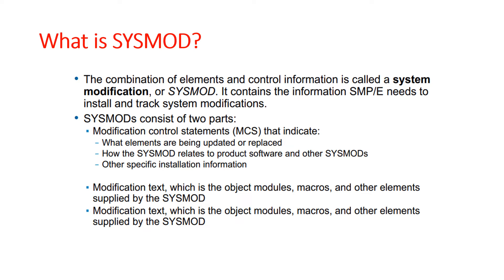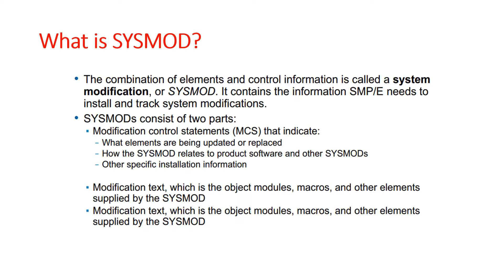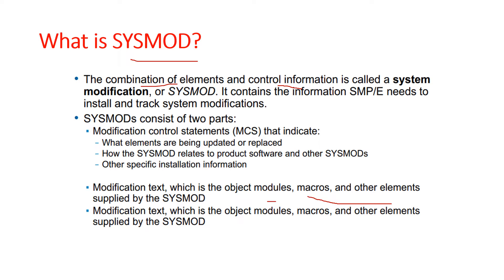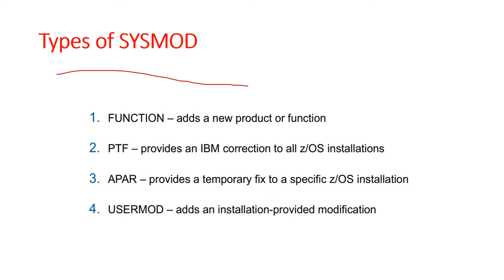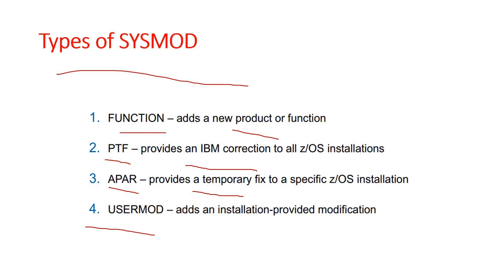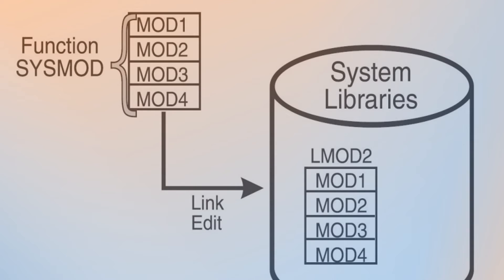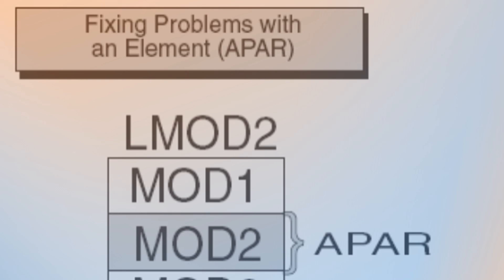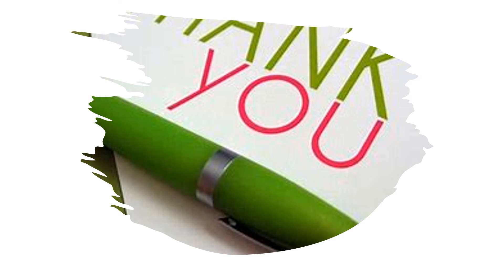SYSMOD & TYPES OF SYSMOD | MAINFRAME CLASSES |SMP/E in IBM mainframe | LMOD, MOD | SMP/E -PART-2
SYSMOD & TYPES OF SYSMOD | MAINFRAME CLASSES | SMP/E |SMP/E in IBM mainframe | LMOD, MOD, SYSMOD

SMP/E is the basic tool for installing and maintaining software in OS/390® or z/OS® systems and subsystems. It controls these changes at the element level by:
Selecting the proper levels of elements to be installed from a large number of potential changes
Calling system utility programs to install the changes
Keeping records of the installed changes
SMP/E is an integral part of the installation, service, and maintenance processes for CBPDOs, ProductPacs, RefreshPacs, and selective follow-on service for CustomPacs. In addition, SMP/E can be used to install and service any software that is packaged in SMP/E system modification (SYSMOD) format.

mainframe classes
ibm sysmod
,ibm mainframe
ibm mainframe ptf
mainfram
mainframe solution
smpe zos,
mainframe cobol
mainframe jcl
mainframe db2
software maintenance
smp/e,smpe